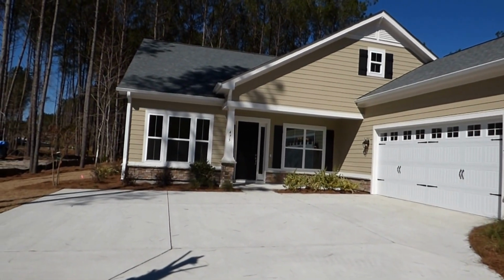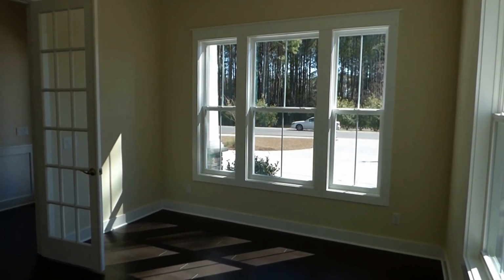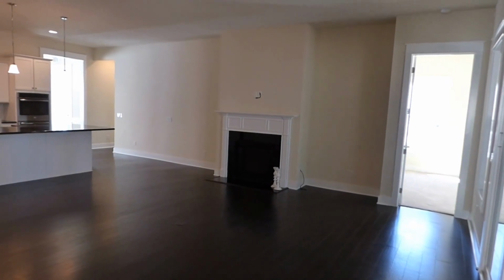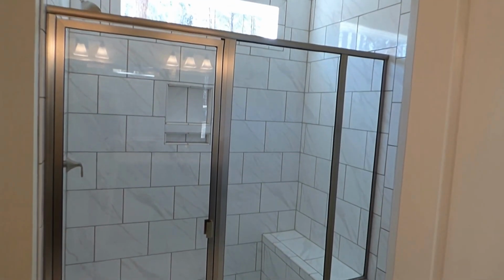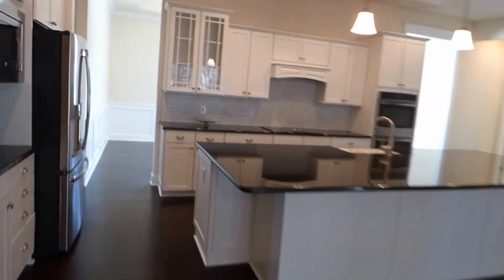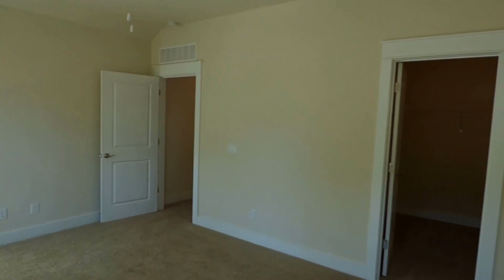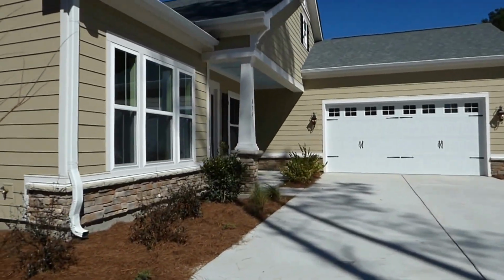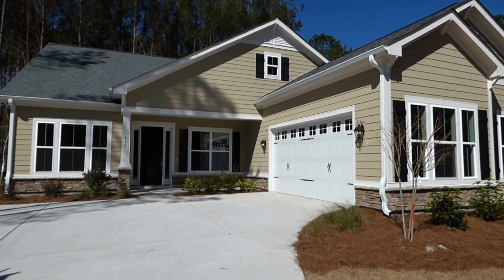New Santorini Loft Model Home In Hampton Lake Phase 3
One of seven new home-lot packages offered in new Phase 3 of Hampton Lake, the Santorini Loft Model is distinctive for having two, identical master bedrooms and bathrooms on the first floor, each at the back left and right of the house.  Overall, the home has 3,456 square feet, 3 bedrooms, large loft, 4 bathrooms, a covered back porch and 2-car garage.  New homes in Phase 3 are listed with Hampton Lake Realty.  Please walk though this Santorini Loft Model on video with me, Buyer's Agent Richard Kadesch, the Gated Community Specialist® with 40 years of local real estate experience, Owner-Broker of Go Gated Realty®. My cell number is , email . Hampton Lake has outstanding recreational amenities with the Lakeside Amenities Center, Fitness Central, two community swimming pools, Hard Tru tennis courts, a restaurant and a boat house.  It costs nothing more to have a Buyer's Agent help you in many ways.  Please call and let's find your perfect home.  My cell number is , email . I look forward to working with you as your Buyer's Real Estate Agent in Bluffton, SC at Hampton Lake.